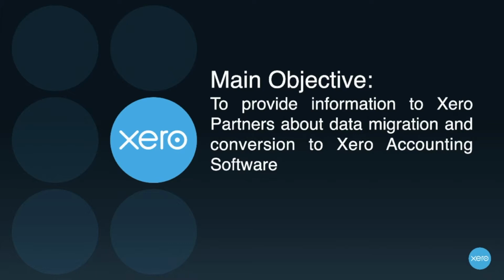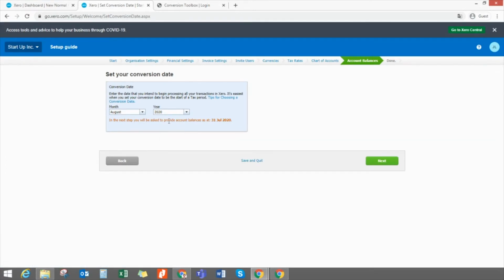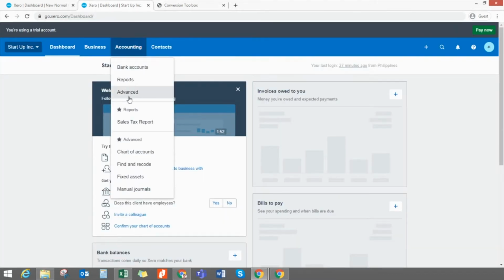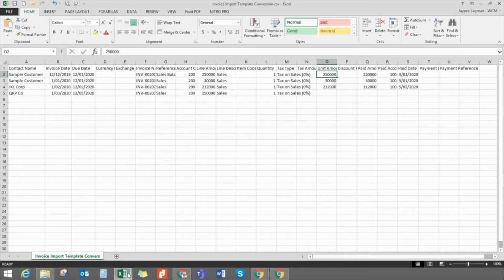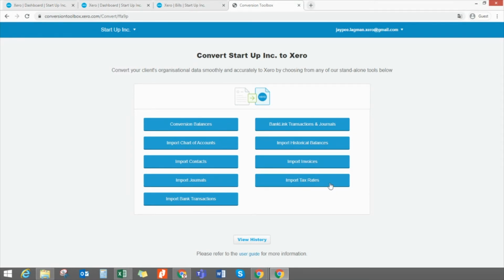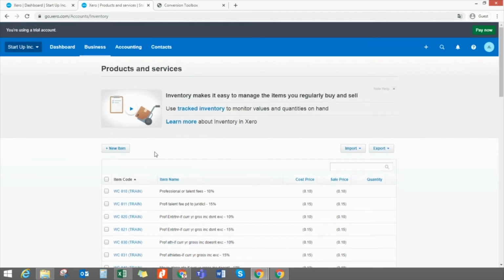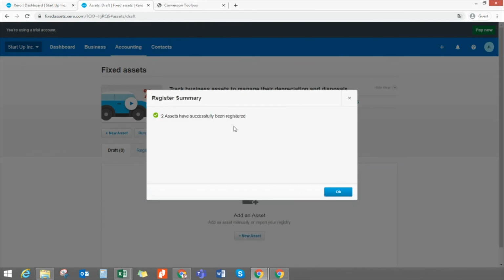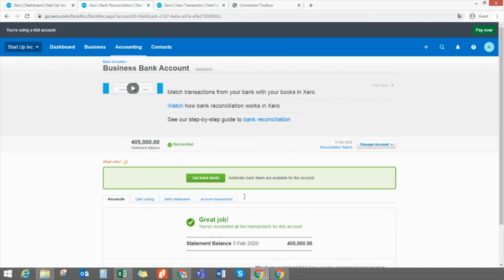Xero Conversion Training